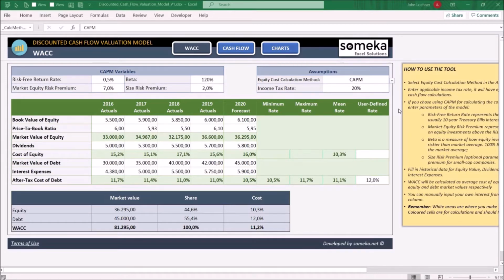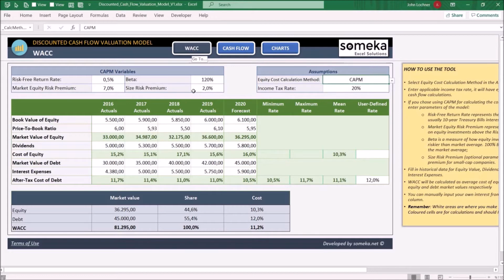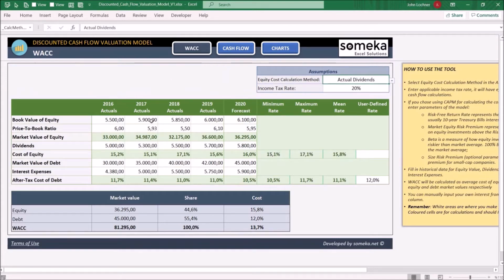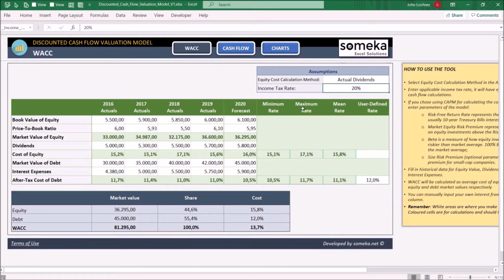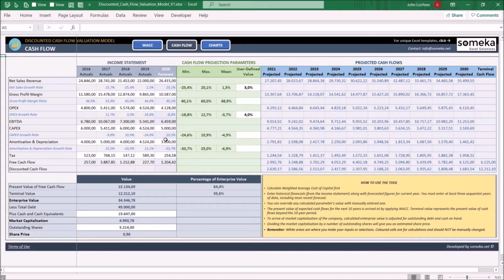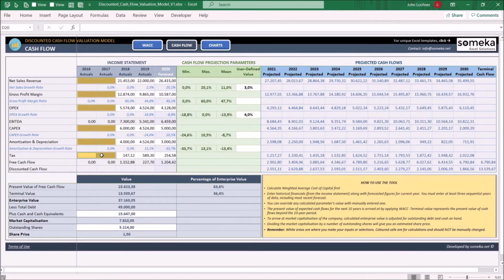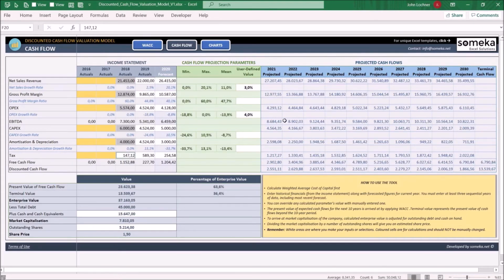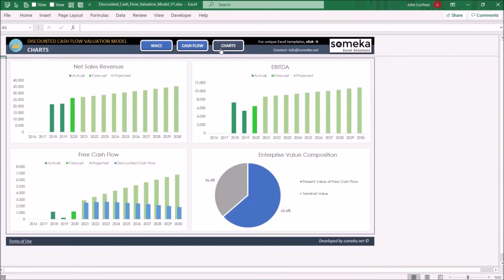Discounted Cash Flow Excel Template | Free DCF Valuation Model in Excel!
The Discounted Cash Flow (DCF) is a valuation method that estimates today’s value of the future cash flows taking into account the time value of money.

Our Discounted Cash Flow template will help you to determine your value of the investment and calculate how much it will be in the future.

Excel Discounted Cash Flow Template Features Summary:
# Making a projection for your future value of money
# Discounted Cash Flow Valuation in Excel